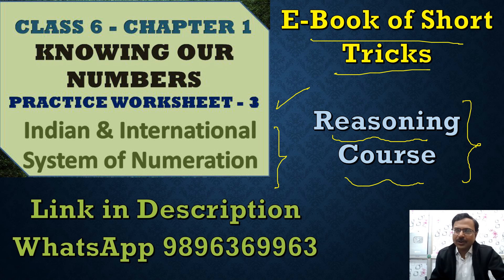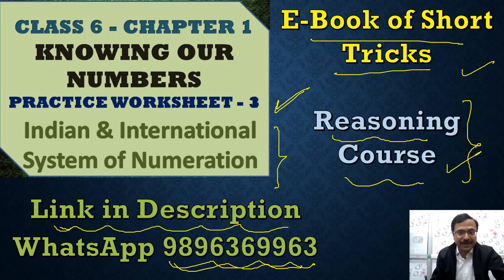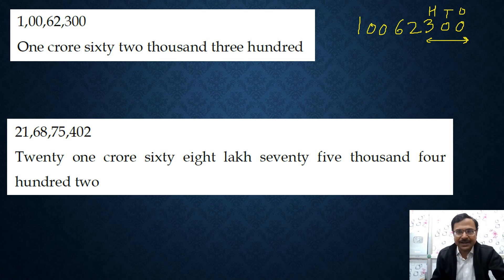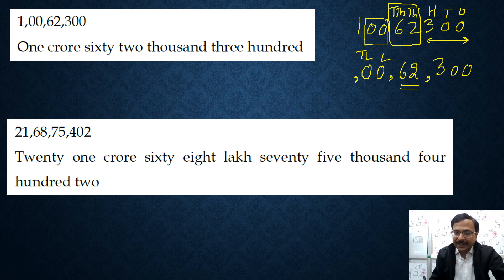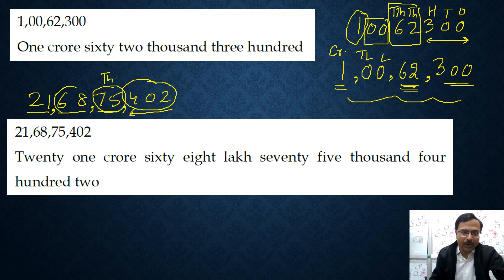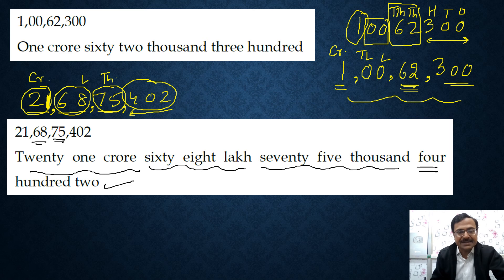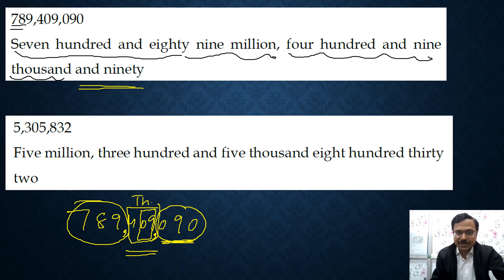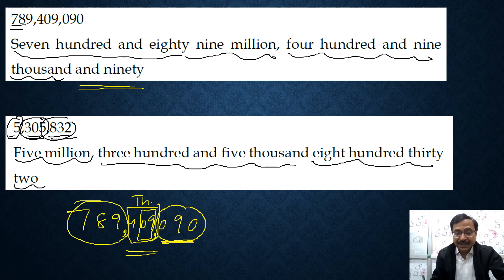Knowing Our Numbers II Class 6 II Indian & International System of Numeration II Lecture 3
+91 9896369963